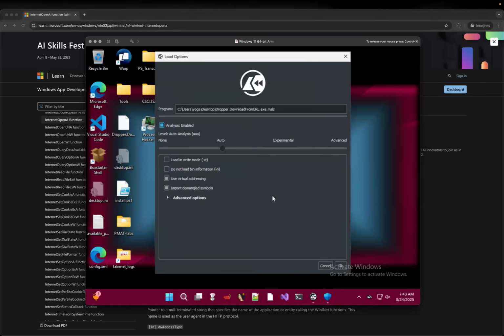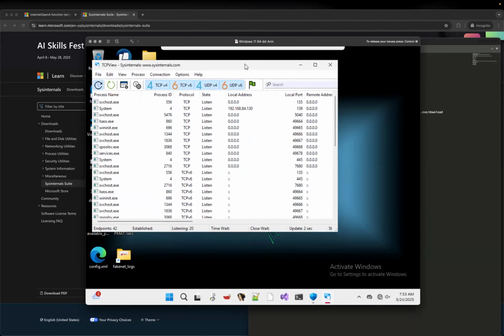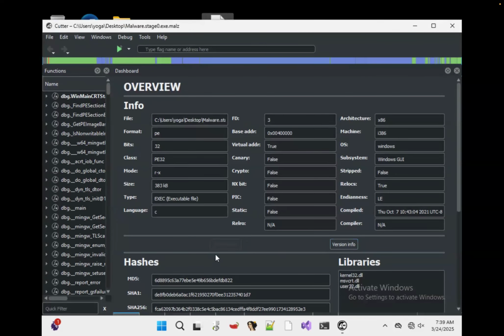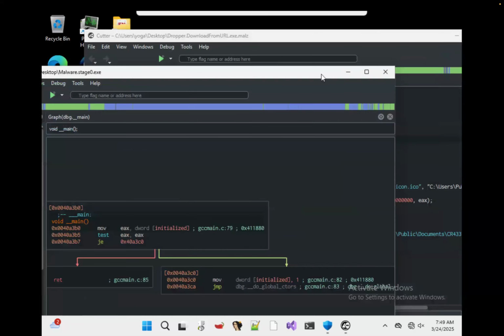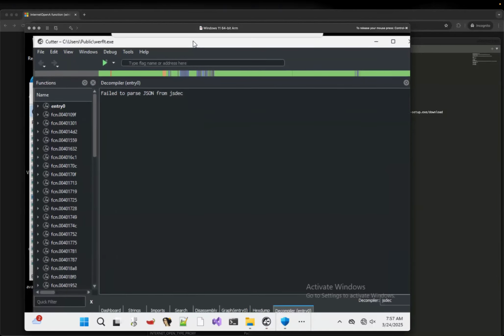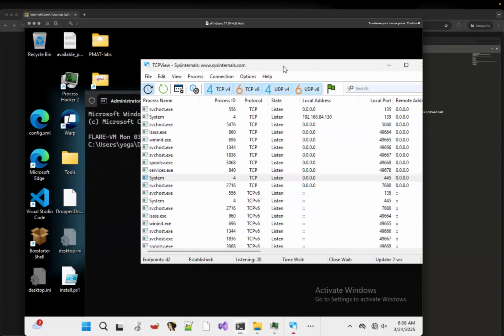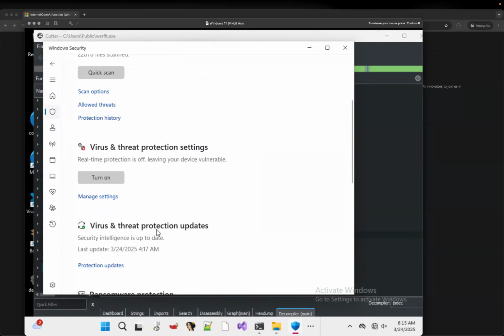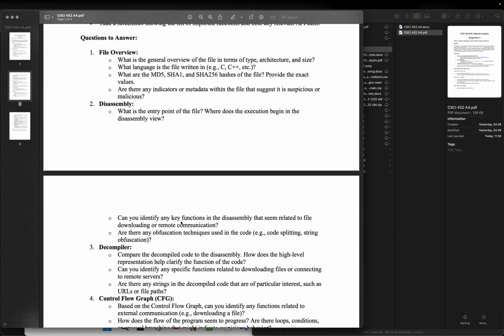CSCI 452 Spring 2025 - Week 9 Mar 27